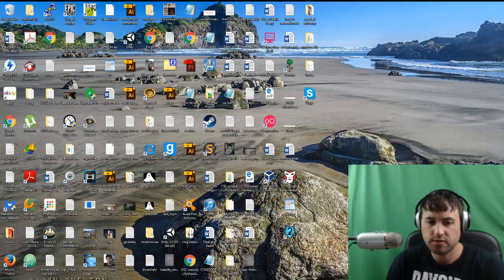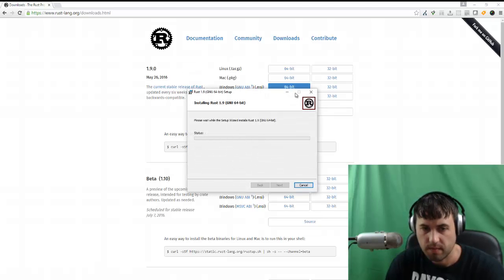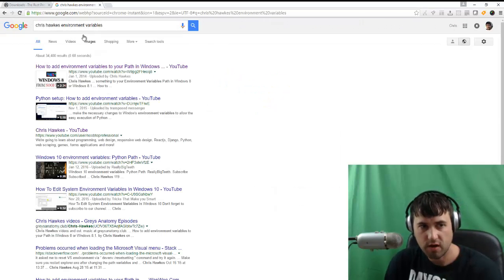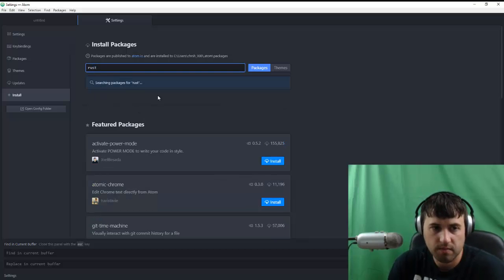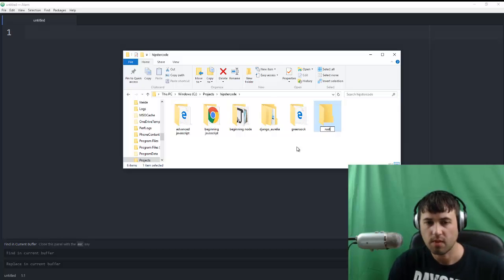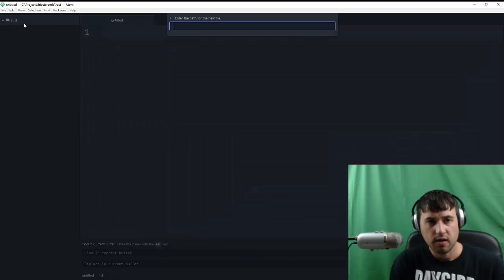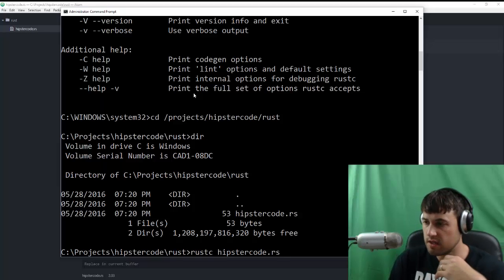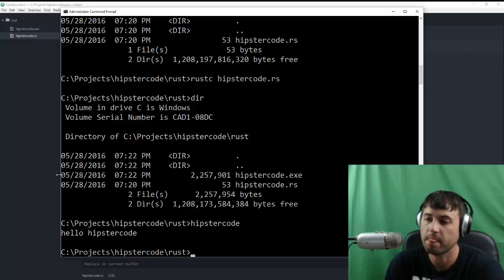Rust Tutorial - How to Install and Run Our First Rust Program